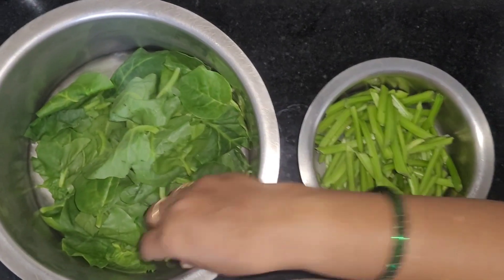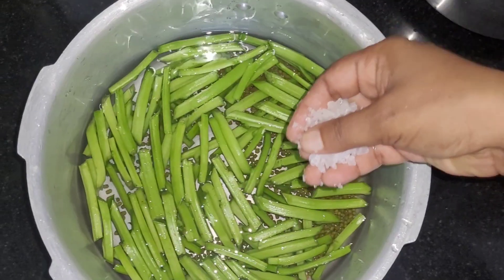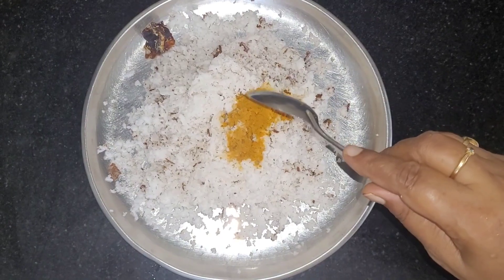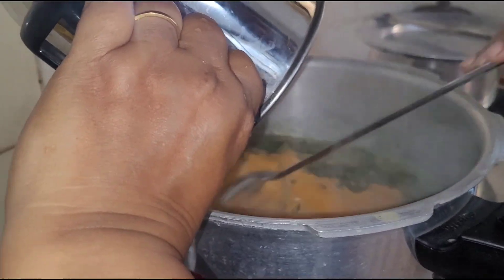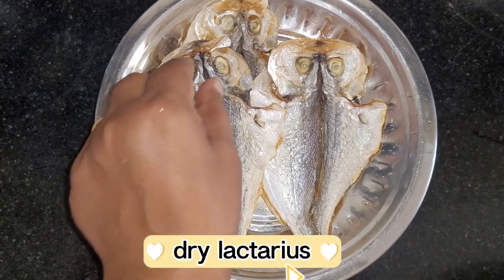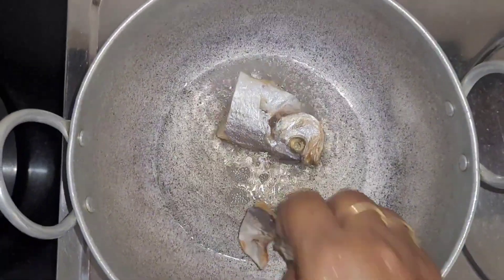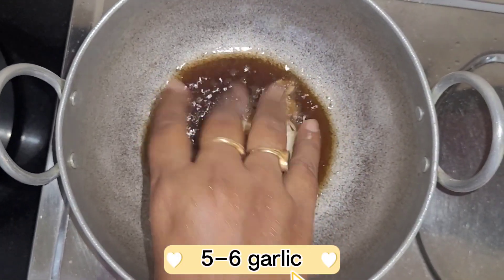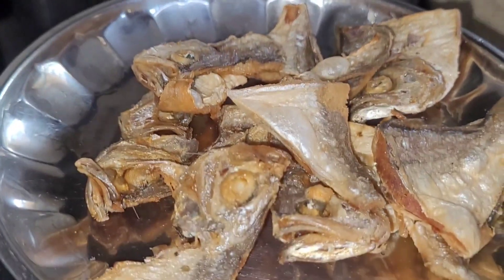basalye saru and nugyel fry❤️🤤(Indian spinach and dry lactarius fry)❤️food mangalorefood vlog🥺🫶